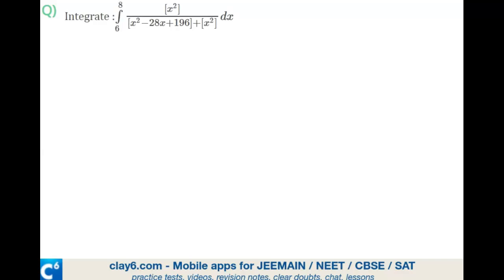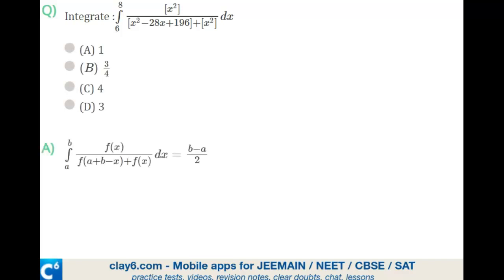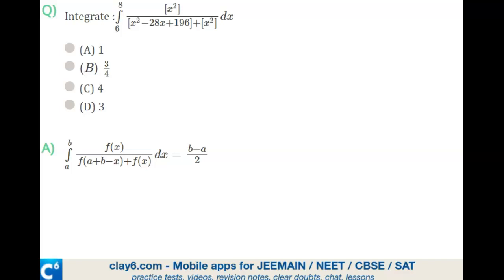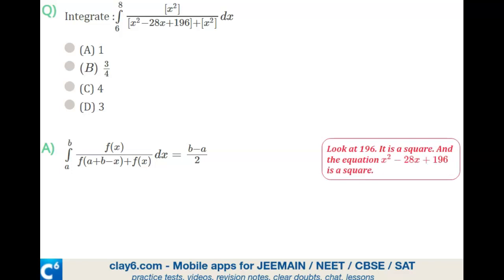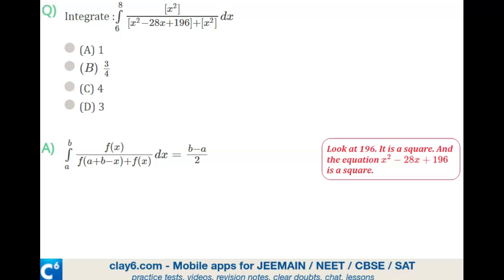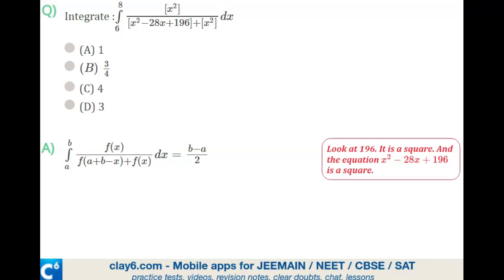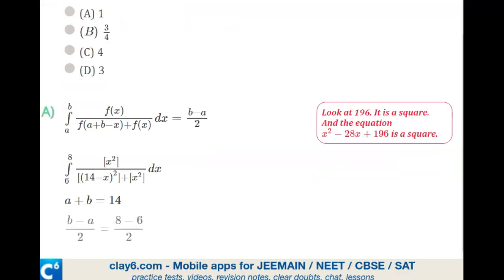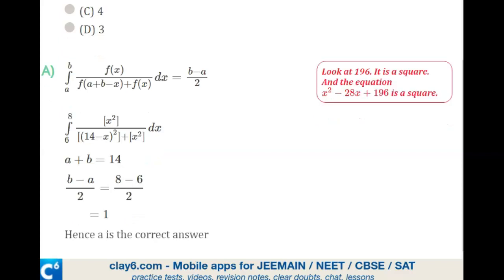JEEMAIN - Math - Integral Calculus Problem